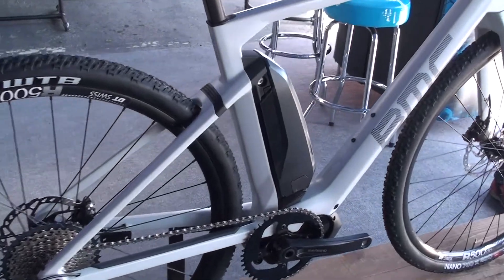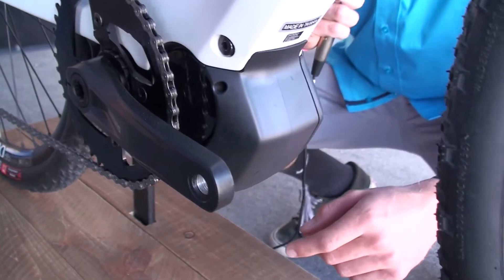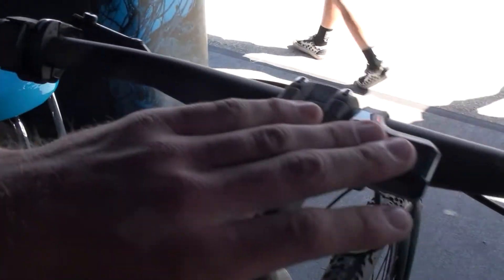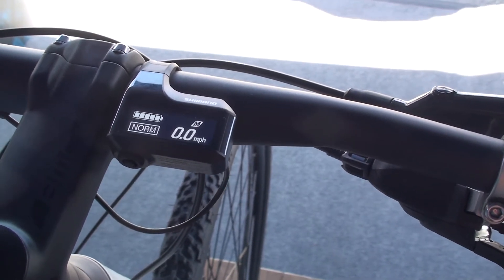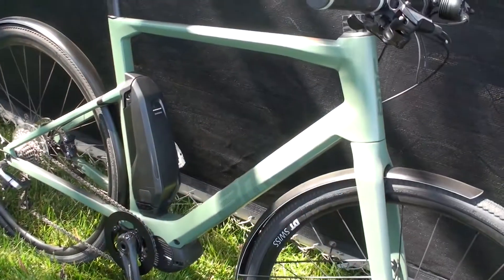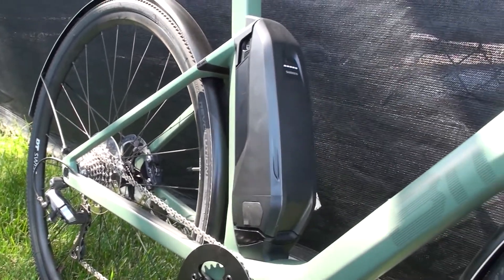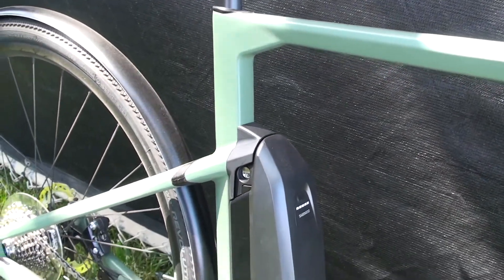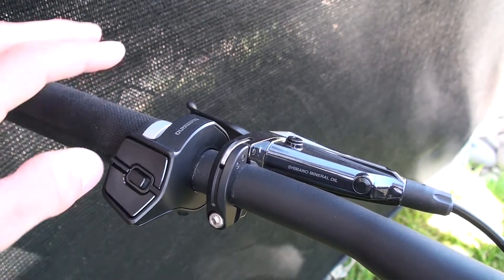New Shimano E6100 Mid Drive System + E7000, E8000, & Metrea Components | Electric Bike Report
Here is a closer look at the new E6100 mid-drive system with E7000 controls. Also a look at the E8000 mid-drive on an eCommuter with Shimano Metrea components. From the Sea Otter Classic 2019.